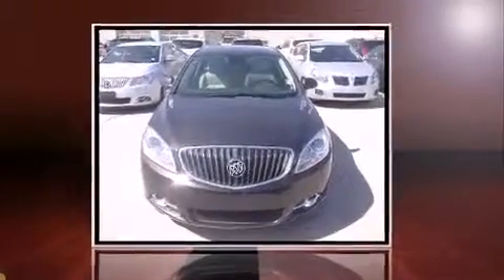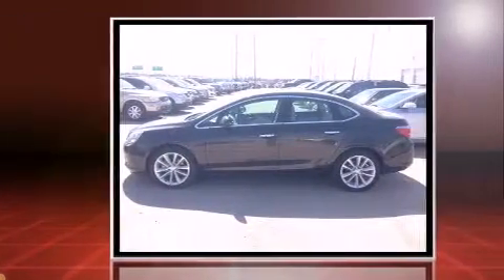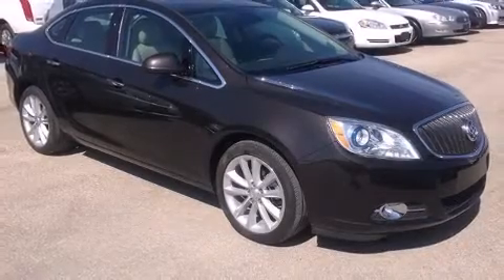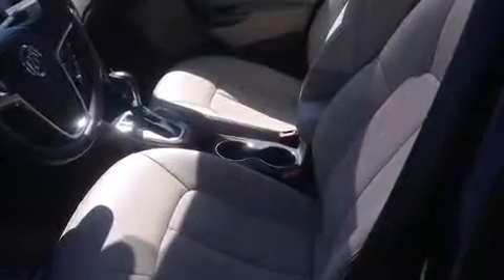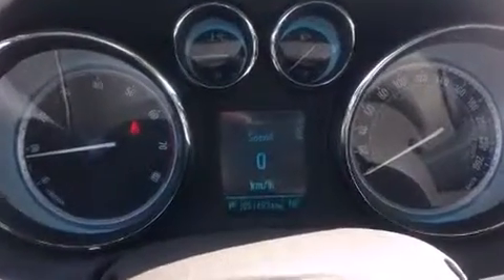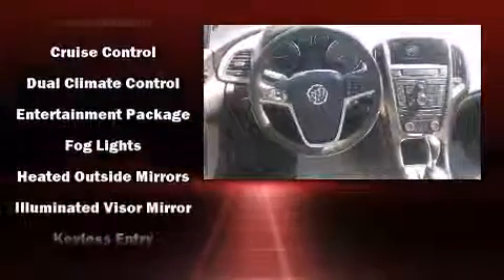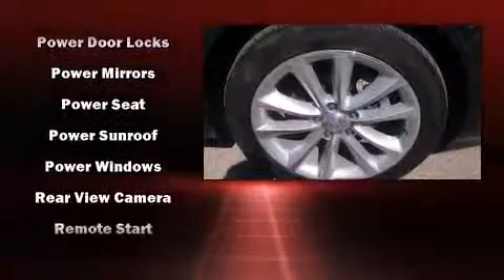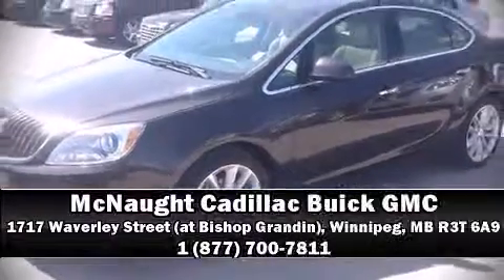2012 Buick Verano in Winnipeg, MB R3T 6A9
1717 Waverley Street (at Bishop Grandin)

Discerning drivers will appreciate the 2012 Buick Verano. This 4 door, 5 passenger sedan just recently passed the 50,000 kilometer mark! Smooth gearshifts are achieved thanks to the 2.4 liter 4 cylinder engine, and for added security, dynamic Stability Control supplements the drivetrain. It's equipped with tons of terrific amenities, but it won't break your budget. Like leather upholstery, front and rear reading lights, 1-touch window functionality, variably intermittent wipers, a trip computer, telescoping steering wheel, an overhead console, and much more. Safety equipment has been integrated throughout, including: dual front impact airbags with occupant sensing airbag, front and rear SIDE impact airbags, traction control, brake assist, a panic alarm, onStar, and 4 wheel disc brakes with ABS. This car was designed with safety in mind, allowing you to drive with even greater assurance. This vehicle has achieved Certified Pre-Owned status, by passing a comprehensive certification process, including a rigorous 117 point inspection! Our sales reps are knowledgeable and professional. We'd be happy to answer any questions that you may have. Please don't hesitate to give us a call.